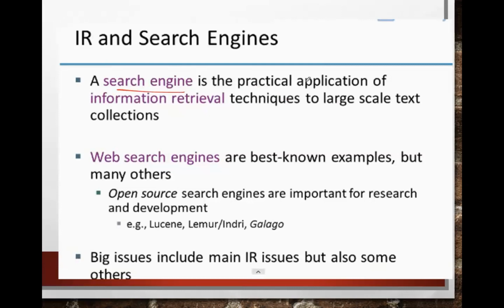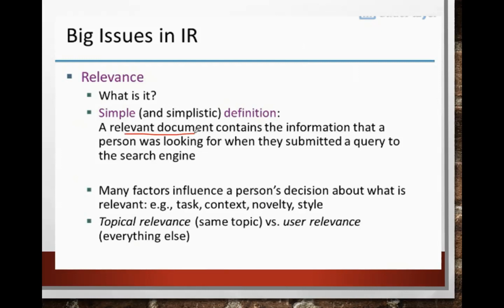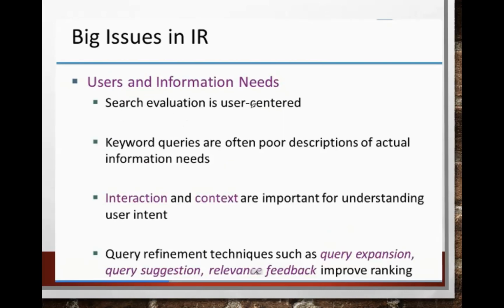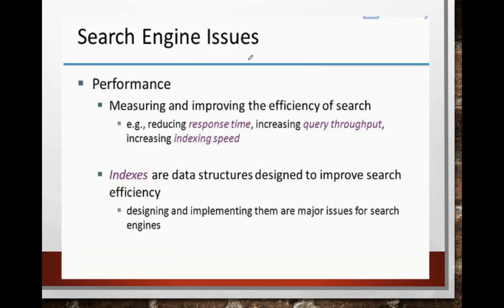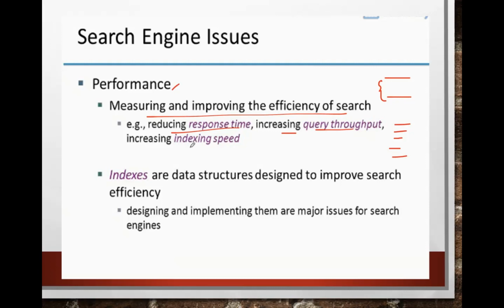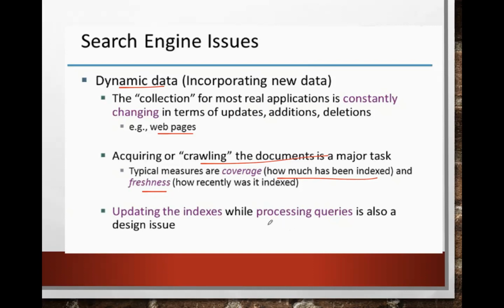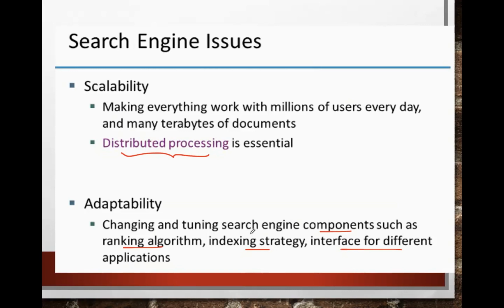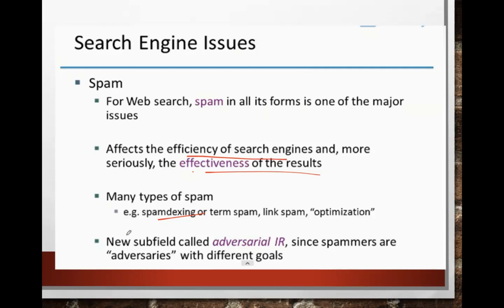Lecture 36# Issues in Information Retrieval (IR) and Search Engines|Natural Language Processing(NLP)